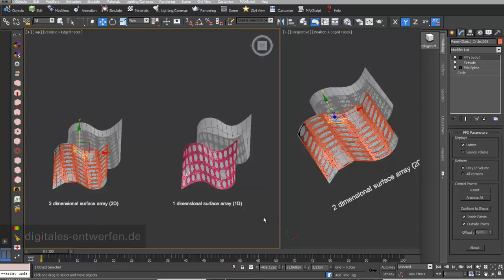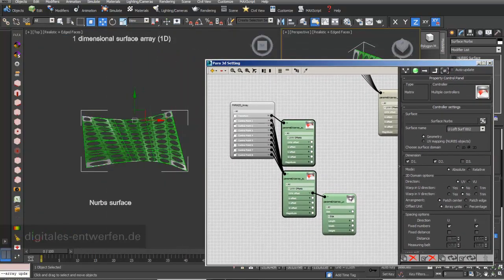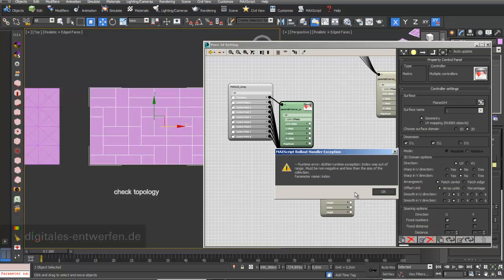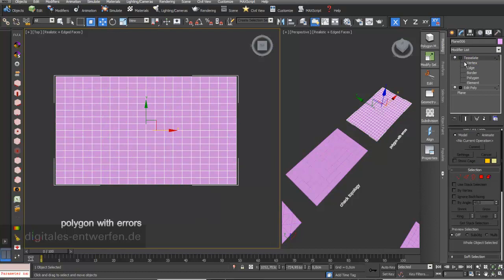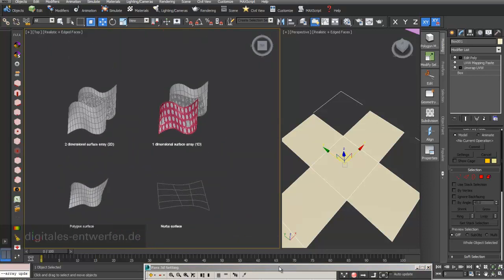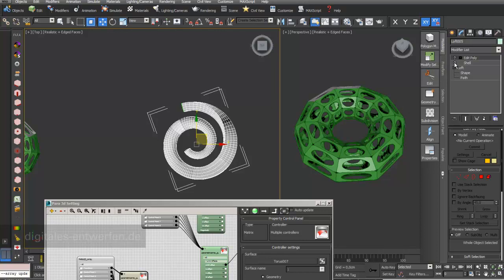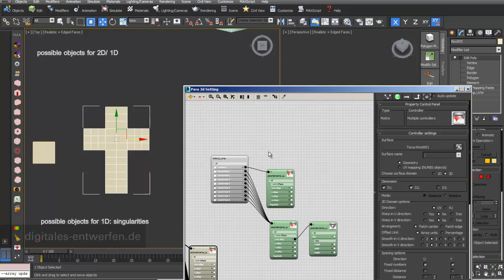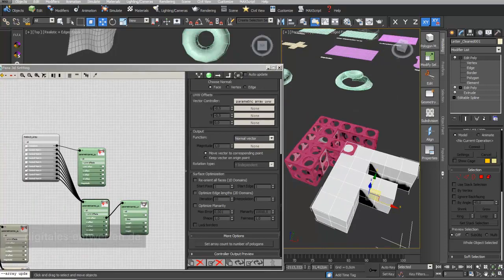Surface paneling - principals 02: characteristics of panel surface for para 3D in 3ds max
This video explains what the geometry of a panel surface has to look like for a successful surface paneling in para 3D, a parametric plugin for 3ds max: topology, singularities, multiple surfaces, 1 and 2 dimensional array.
The video is part of "design strategies" of Prof. Klaus Teltenkoetter, school of design, Mainz. Find further information and an index of content for better navigation